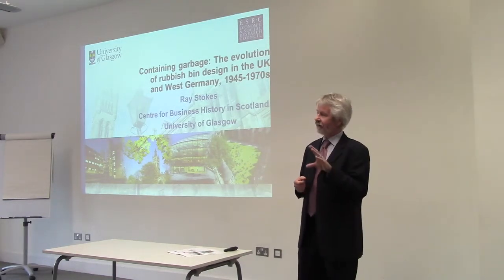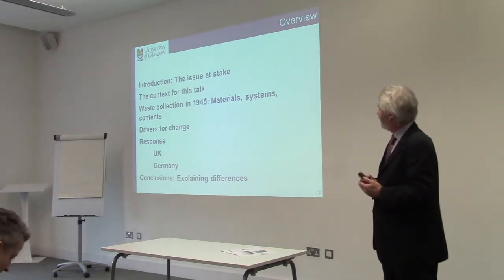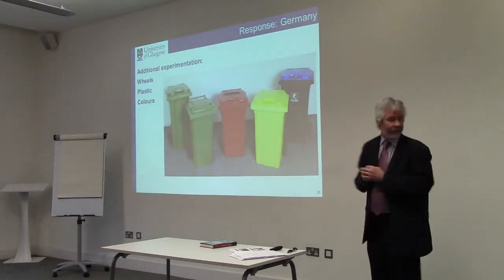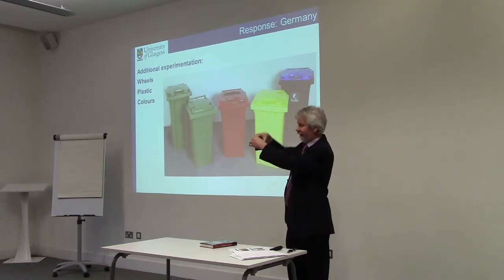Understanding Technology: The evolution of rubbish bin design in the UK and West Germany: 1945-1970s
"Containing garbage: The evolution of rubbish bin design in the UK and West Germany, 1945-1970s"
Professor Ray Stokes, Chair in Business History, University of Glasgow

A public lecture given at the National Museum of Scotland in Edinburgh, UK, on 14 January 2014.

Abstract
Immediately after the Second World War, the lowly rubbish bin in the UK was remarkably similar to its West German counterpart. Constructed of galvanised steel and designed to be carried and emptied into bin lorries by two men, they were also meant to contain the typical cast-offs of the pre-consumer societies, mostly cinder and ash from coal fires. During the decades that followed, and especially during the 1960s and 1970s, both countries became consumer societies: British and Germans on average enjoyed higher standards of living than ever before, allowing them to invest in central heating systems and to purchase -- and to throw away -- more and different things. By the 1970s, in response to this changing waste stream, bins in West Germany had become radically different from those in the immediate post-war period, while those in Britain remained largely unchanged. This paper explores the factors accounting for this divergence.

'Understanding Technology' is a a series of public lectures presenting leading international research and ideas in the history, philosophy, politics and sociology of technology.